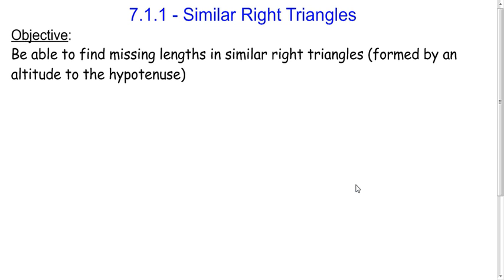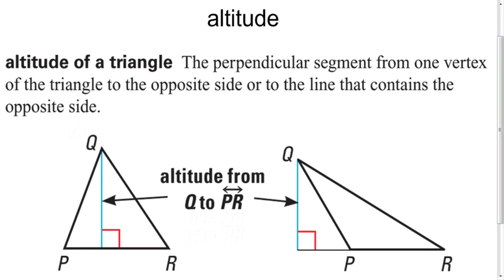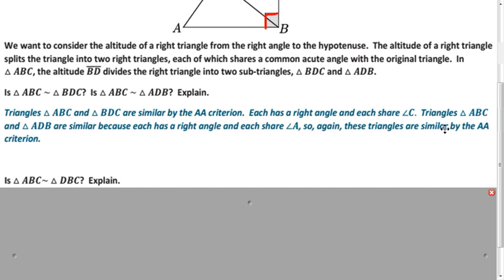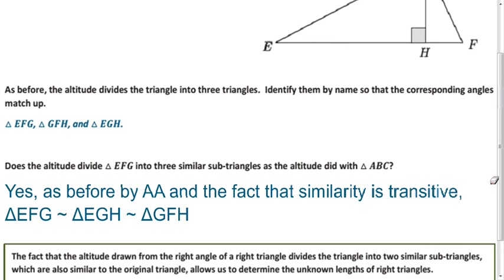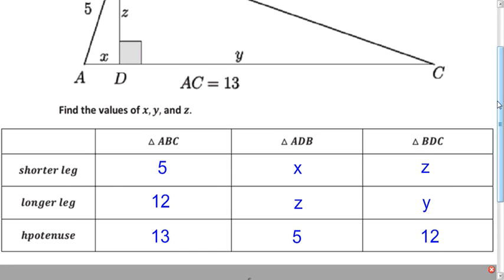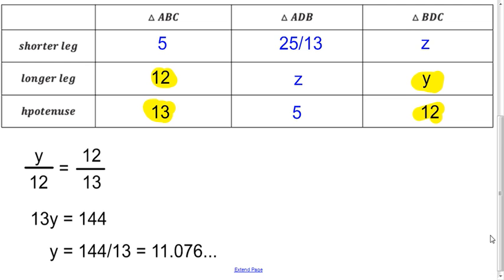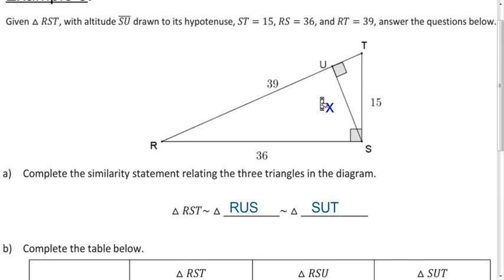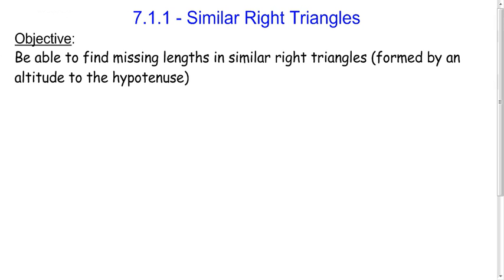7.1.1 - Similar Right Triangles